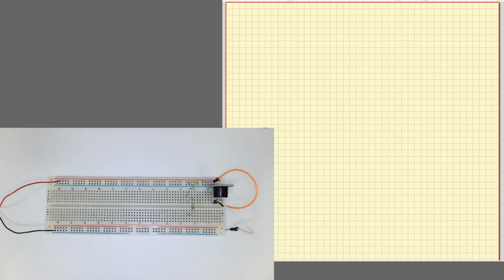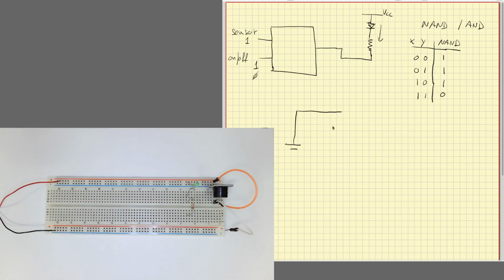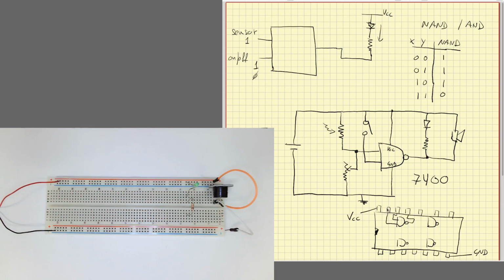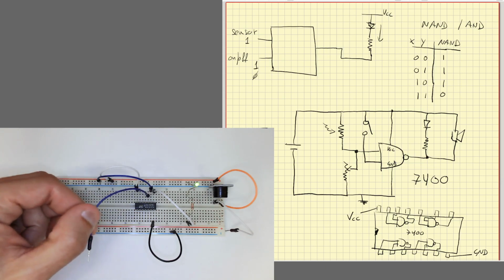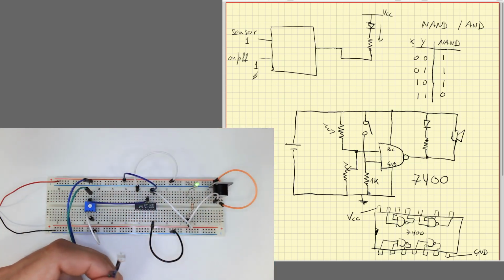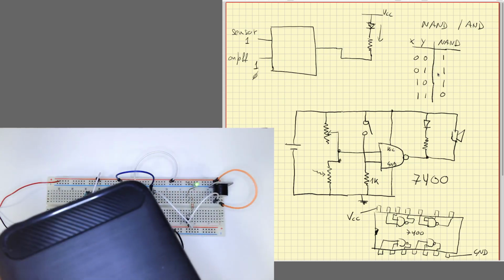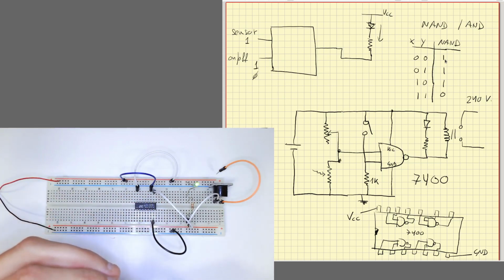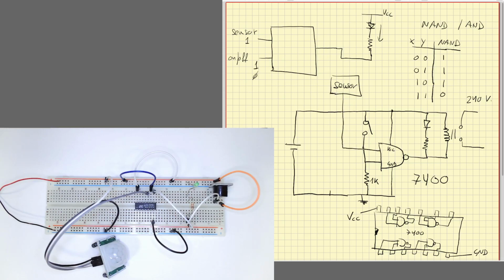Basic digital circuit demo